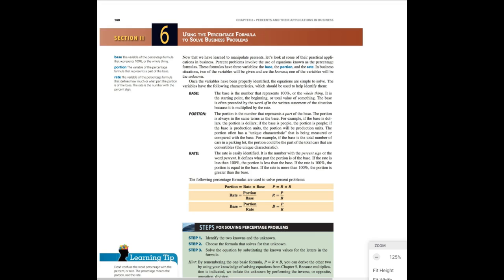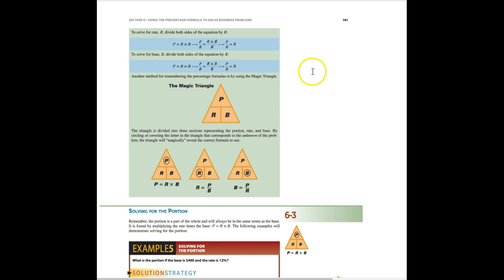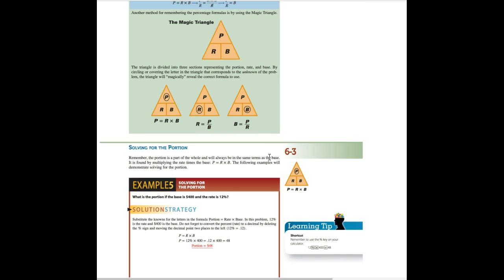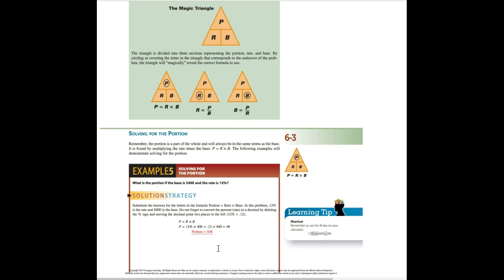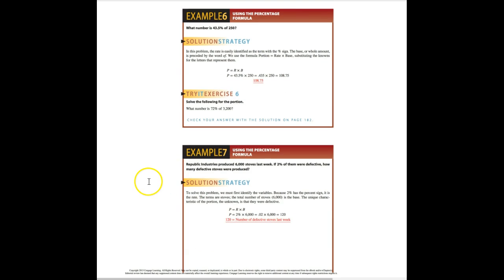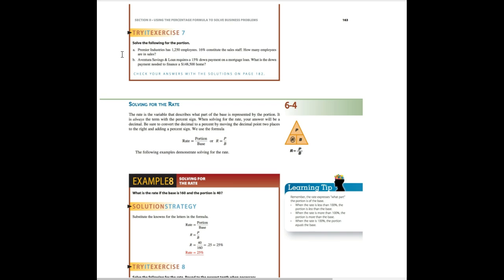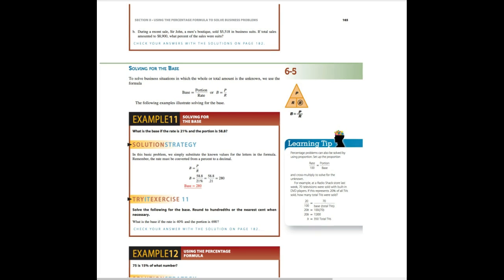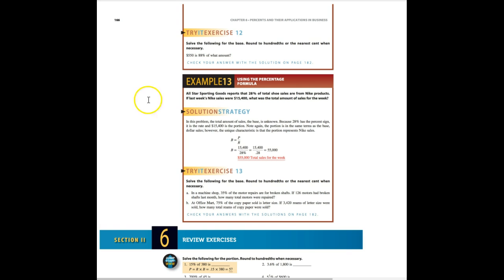MTH 218 Chapter 6: 6-3 - 6-5